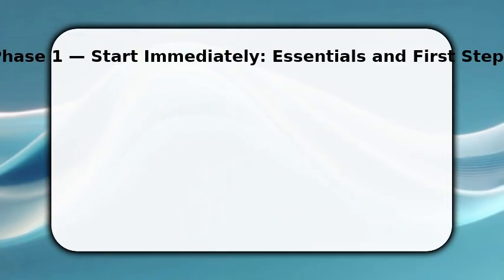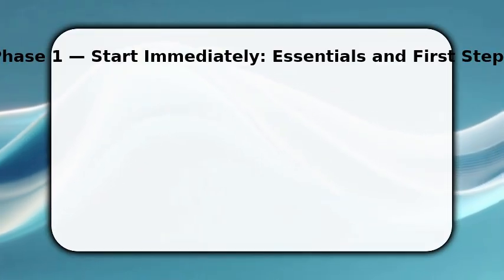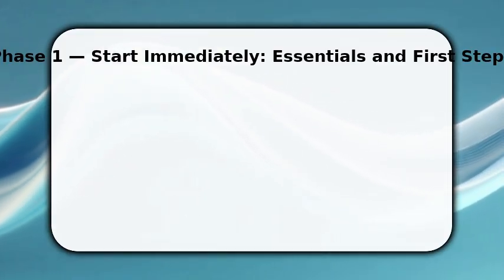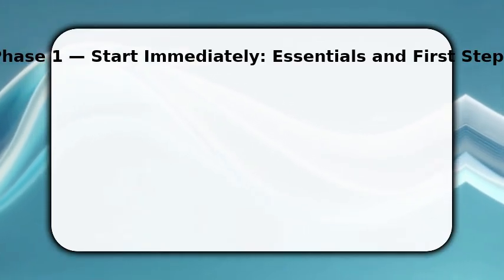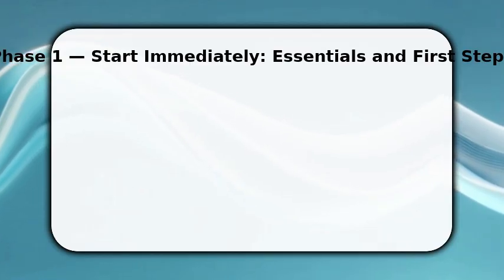How to Update Iphone 14 Ios 17 - Full Guide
How to Update Iphone 14 Ios 17 - Full Guide | 🔒 Surfshark VPN Deal — Stay private and secure. $1.99/mo + 3 Months Free ▸

Discover the step-by-step process to update your iPhone 14 with iOS 17. This comprehensive guide covers everything from preparing your device, downloading updates safely, and troubleshooting common issues during installation.

iPhone, update, iOS 17, iPhone 14, step-by-step process, device update instructions, troubleshooting iOS